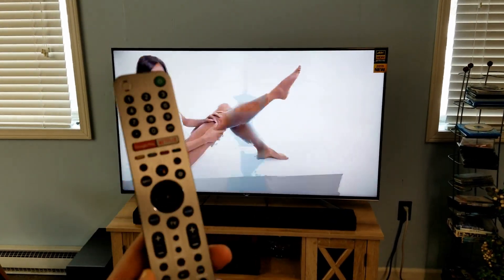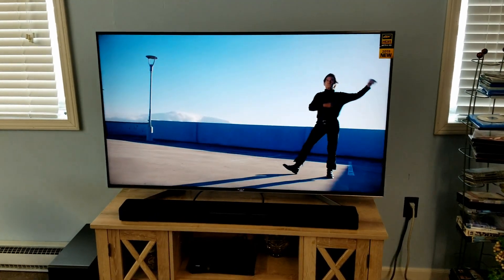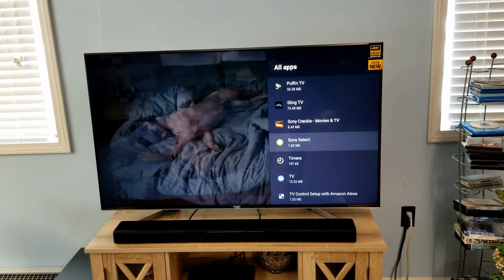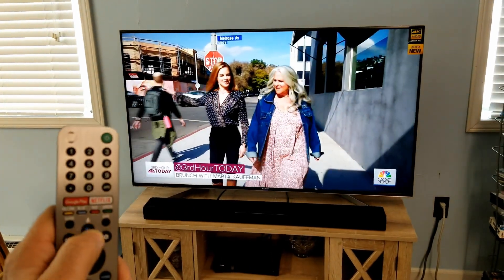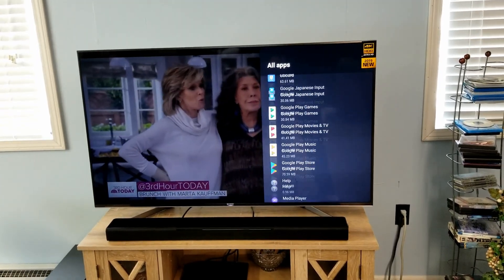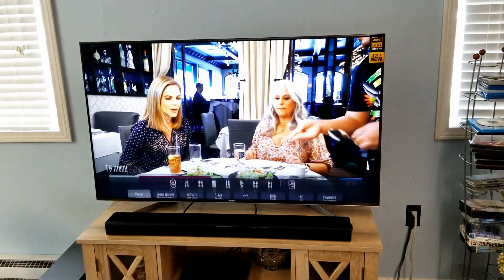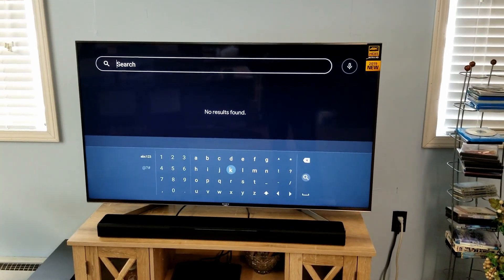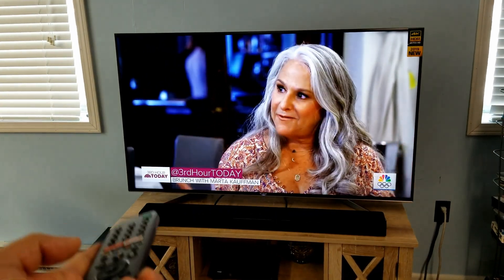How To Turn Off Google Assistant On Sony Android TVs (X950G - Android 9 - 2019 Year)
This video shows the details for how to turn off and on your google assistant on certain Sony android TV's.  This applies specifically to the Sony X950G model, using android 9.0.  This was a 2019 USA TV model.  If your Sony TV is a different model, but the menu looks the same as this may also work on your model.  You can also contact Sony at 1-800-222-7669 in the United States.